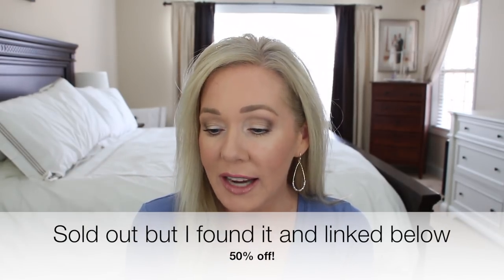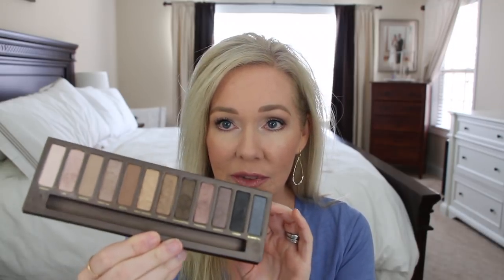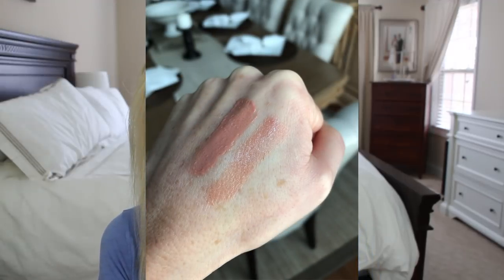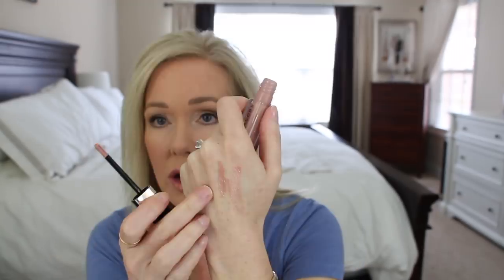August Beauty & Lifestyle Favorites | TV, Books, Beauty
In this video I'm sharing my August Beauty & Lifestyle Favorites including makeup, TV and books.

TV 10:30
Riverdale – CW – Netflix Season 1, 2 – Season 3 Starts October 10th
Big Brother – CBS - Sunday, Wednesday, Thursday

Books 13:10
*Forgot to mention the book “You” by Caroline Kepnes is being made into a series on Lifetime. The book was really good but creepy. Looking forward to the series!

Foundation: mix of Too Faced Peach Perfect (nude) w/It Cosmetics CC Cream (light)